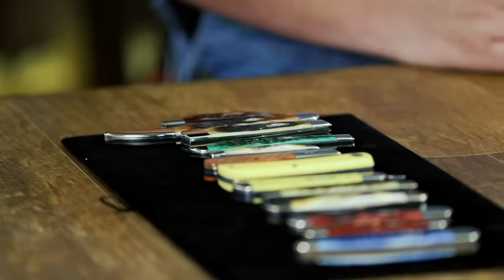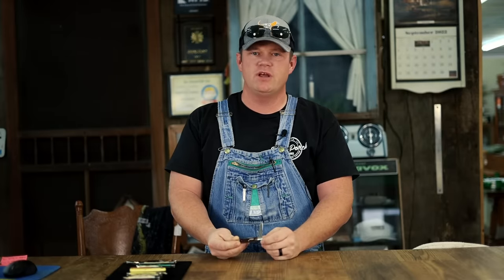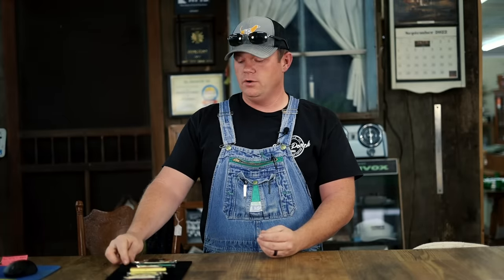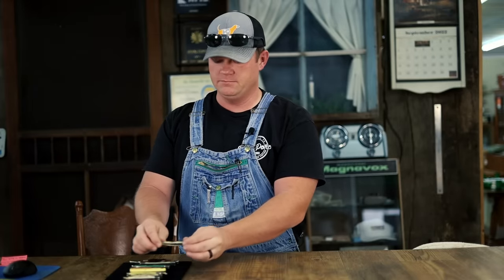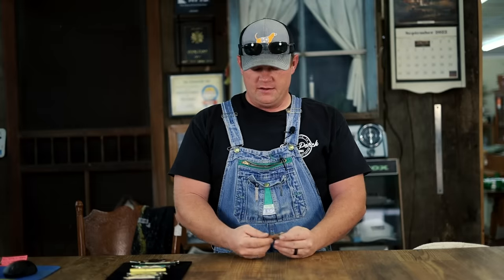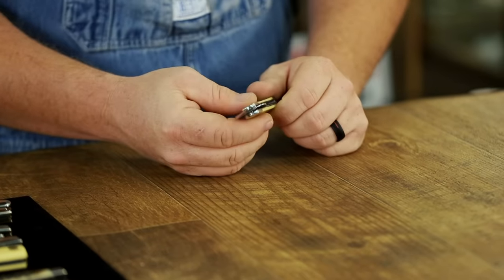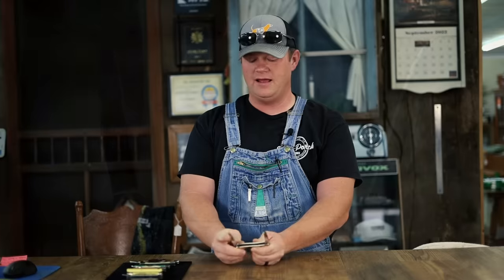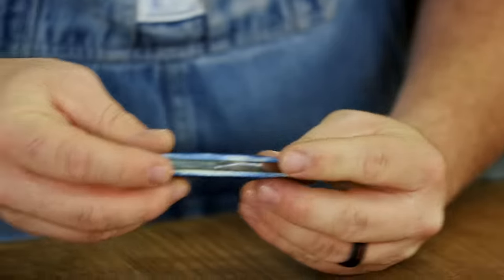How to Recognize a Good Case Pocket Knife When You See One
We show you the different case knives that you might find at yard sales or when you're out picking and how to recognize them. We want you to be able to recognize a good Case knife when you see one and not miss out on a possible profit.

eBay Store

2:42 - Case Eisenhower Knife
4:15 - Case Texas Toothpick Knife
4:55 - Case Gunstock Knife
5:25 - Case Slimline Trapper Knife
6:08 - Case Pen Knife
7:37 - Case Barlow Knife
7:53 - Case Sodbuster Knife
8:28 - Case Russlock Knife
9:07 - Case Congress Knife
10:19 - Case Muskrat Knife
10:53 - Case Mini Copperlock Knife
11:09 - Case Mini Copperhead Knife
11:45 - Case Mini Seahorse Whittler Knife